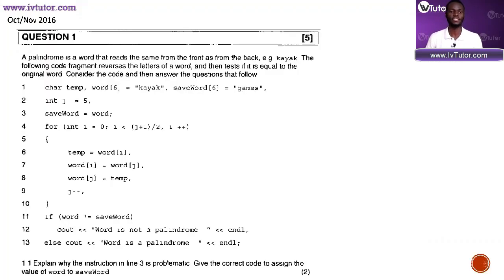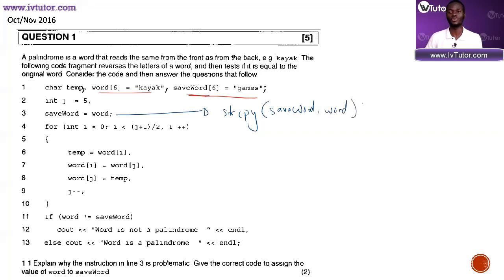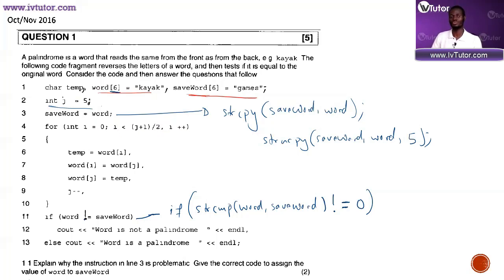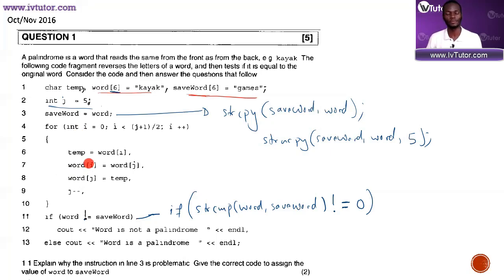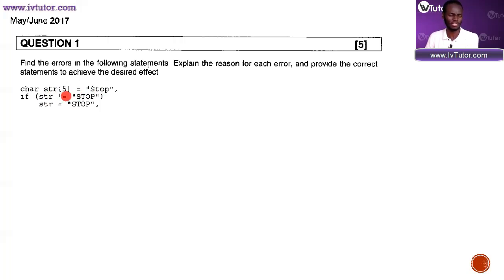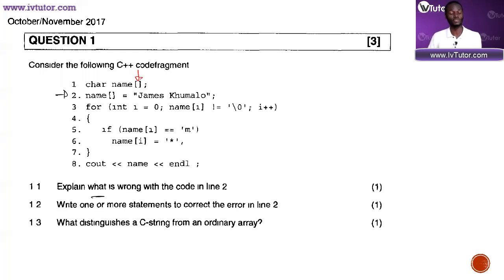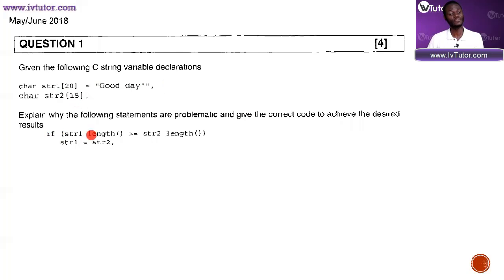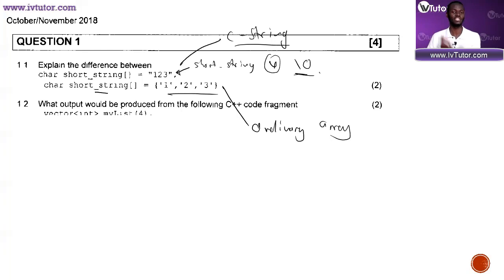UNISA: COS1512 CString exam type questions discussion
Old video discussing c-strings in c++ from past exam paper questions.